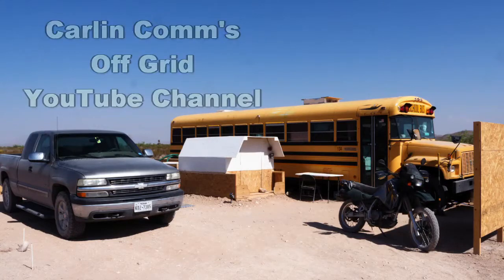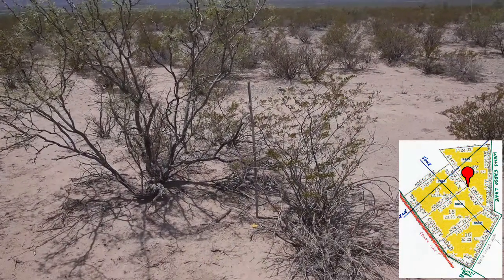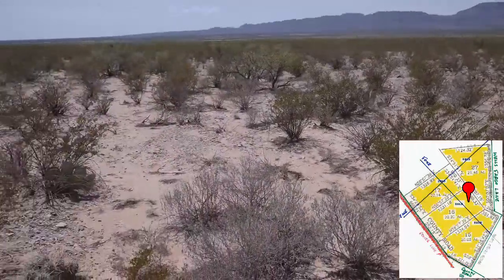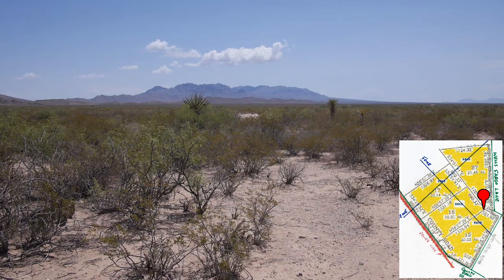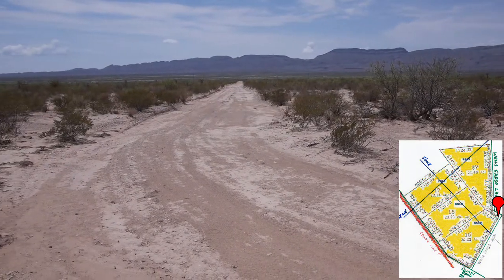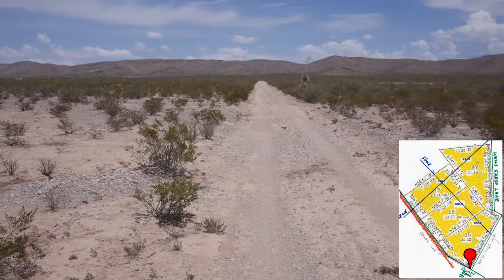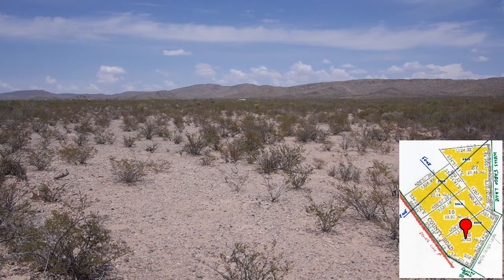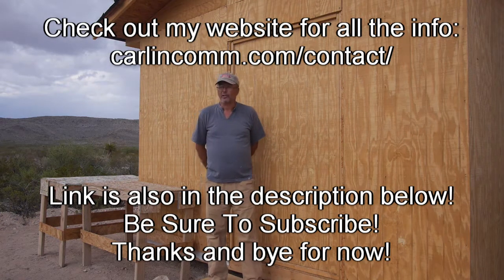SOLD! Ranch Land For Sale 20 Acres $10,000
Here's the deal, when I hit 1000 subscribers, I'm eligible to get some money from YouTube, its not big money, but its start. I'm at about 850 now, so it won't take much!
Next, I need cash. I'm not a bum, honest! I wasn't working while I built the house, and so far none of my job applications are getting picked up.

And finally, for a few select people
You could buy some of my land and be my neighbor! Really!
Its too good to be true, you might be thinking!
I have three parcels of land, that are 20 acres each.
You could buy one of those for only $10,000. WOW!
Or, if you really wanted to make a statement
you could buy my whole ranch for $100,000.
That's the house, the bus, 80 acres, everything.
I'd take my cameras and laptops, you can keep the tools,
the water tanks and water systems, solar systems, batteries, everything.
Its as close to turn key of grid dream life as you'll find anywhere!
I'll even let you come out and check out the place.
Any questions?